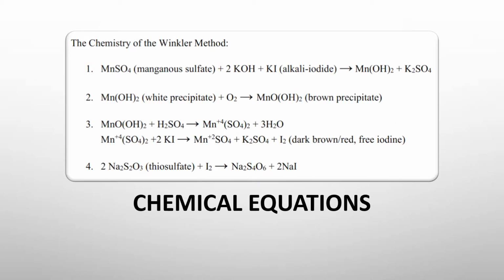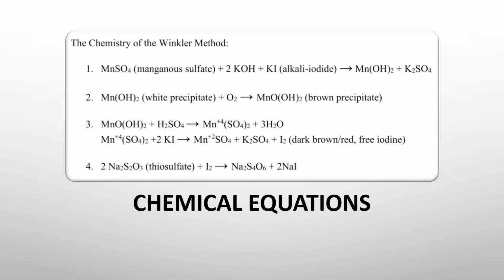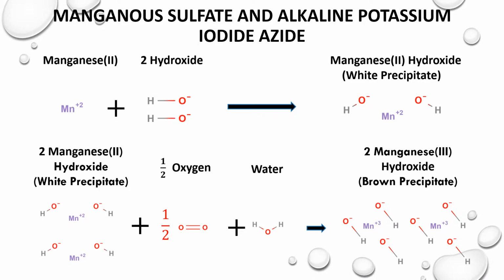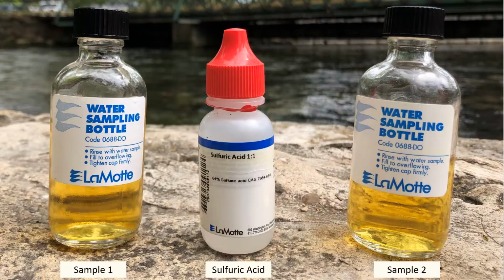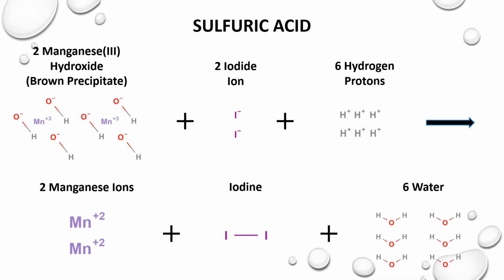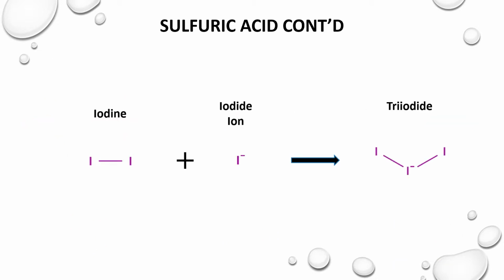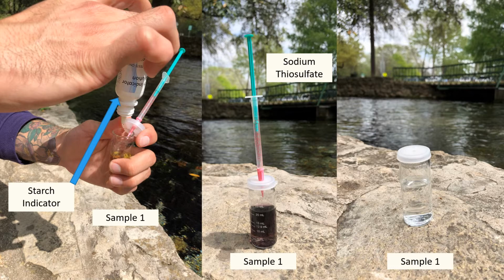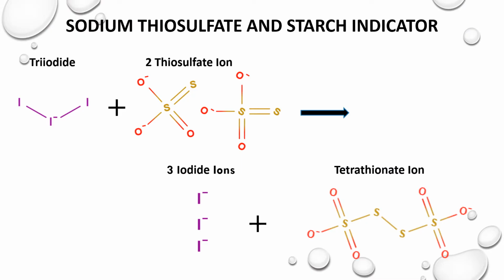CHE 1093-Testing for Dissolved Oxygen Content in Water: (Winkler Method)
The learning goals for this video are to understand the general steps of dissolved oxygen testing using the Winkler method, become familiar with the chemical reactions associated with the process, and be able to interpret if the measurement is indicative of a healthy water system.